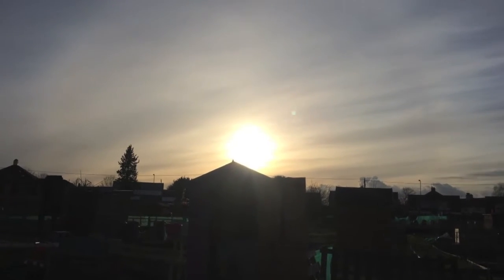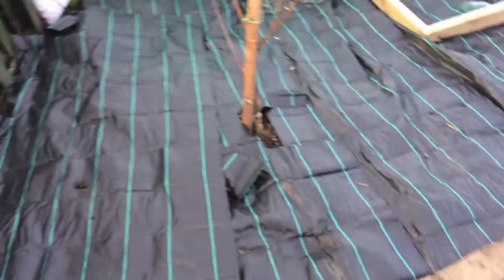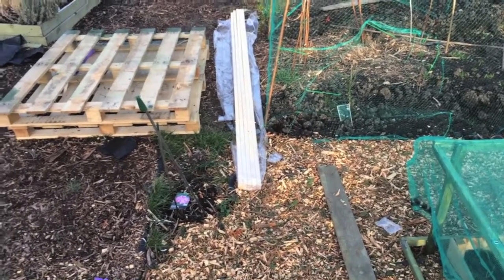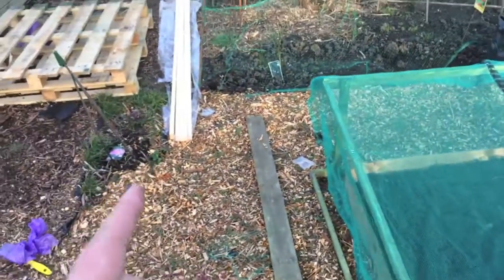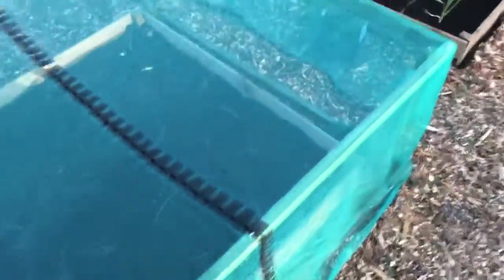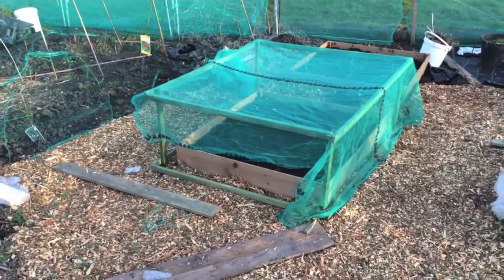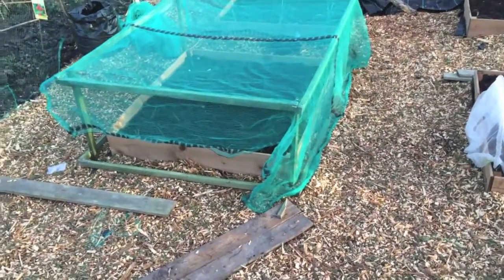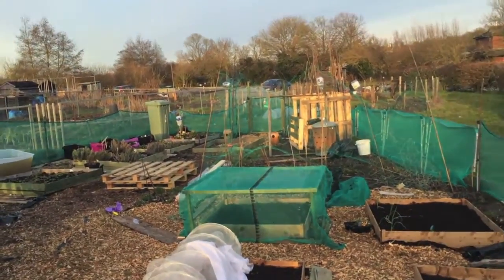DIY Allotment Brassica Cage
** Sorry for the constant moving of the camera! I didn't know it was like that, until I was watching back :( **

Hi!
So, I did film stages of the cage making…but! I slipped with the hammer and hit my finger, which resulted my finger slightly going through a nail!
Not only was my finger pouring with blood, but it was also numb. I lost interest in filing after that!
All is ok now!

It came in a pre wrapped pack of 10. Like I said, it was under a tenner!